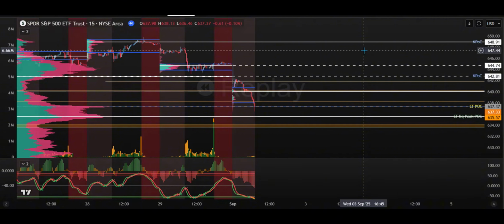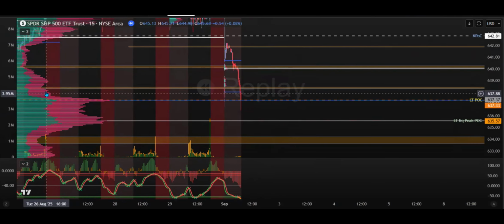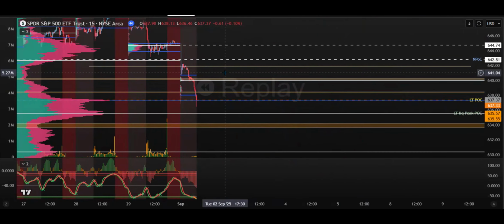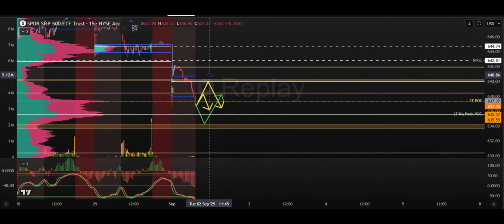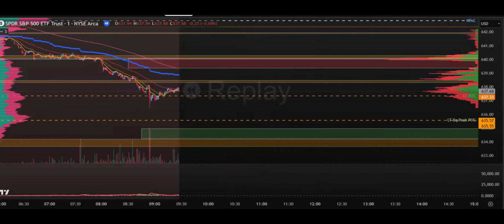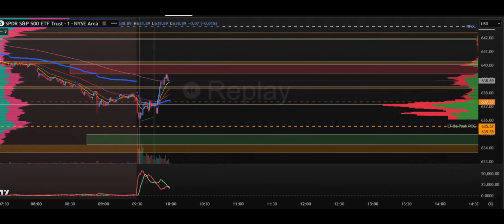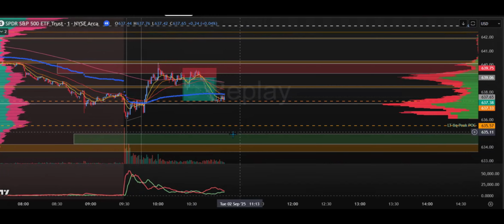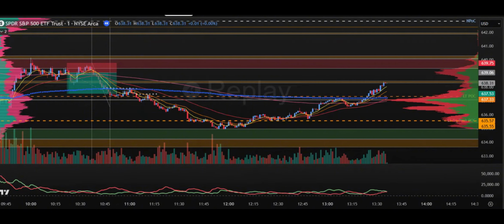Make a Winning Premarket Plan using Volume Profile | Greatful Futures Trade University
Success in trading starts before the market opens. In this video, we walk through how to create a premarket trading plan using Volume Profile to identify high-probability setups.

By analyzing the long-term Volume Profile, we can uncover key levels for entries, targets, and risk management. With a solid plan in place, execution during the trading session becomes clear and disciplined.

📊 What you’ll learn in this video:

How to analyze long-term Volume Profiles for key zones

Building a step-by-step premarket plan for entries and exits

How to execute with confidence once the bell rings

This process is the difference between trading with intention versus chasing moves. Learn how to plan your trades and trade your plan with Volume Profile.